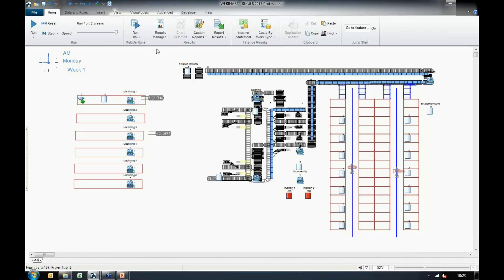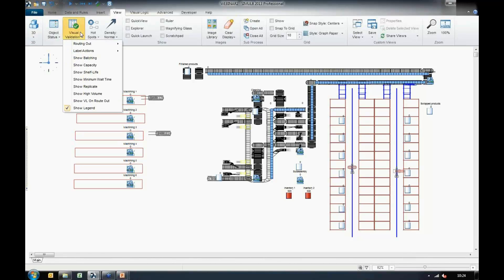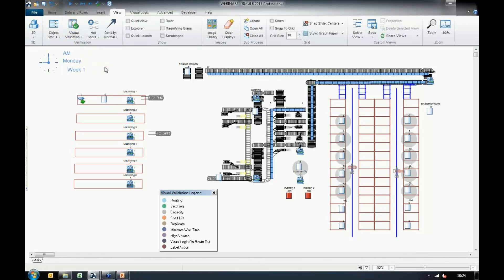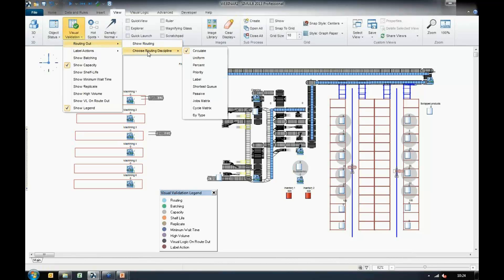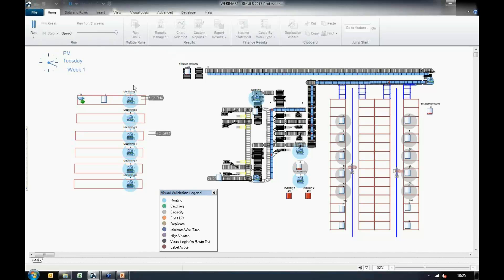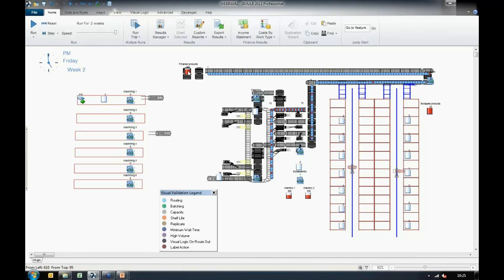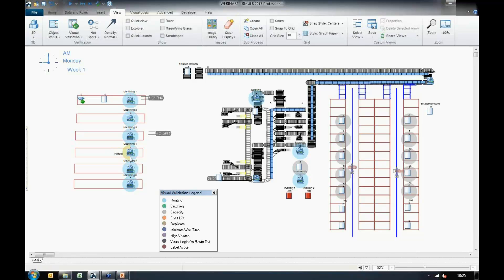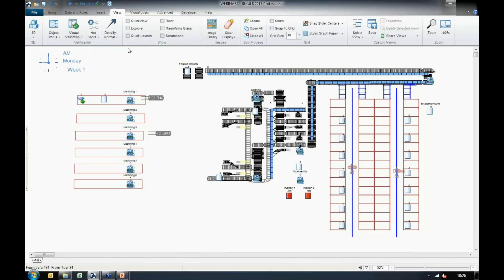Visual Verification Feature Demo in SIMUL8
Valuable for our power users is the Visual Verification suite of tools.  Found on the 'View' tab, these features let you see at a glance the rules of your simulation objects on screen, reducing the need to open up each simulation object's properties. It lets you check that your simulation is configured correctly and easily debug any issues, making modeling even faster than before.